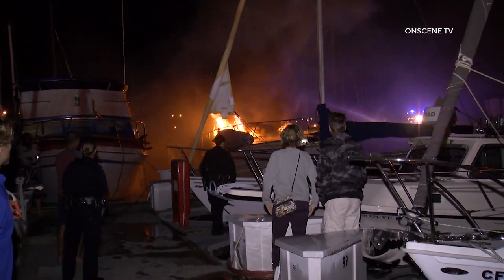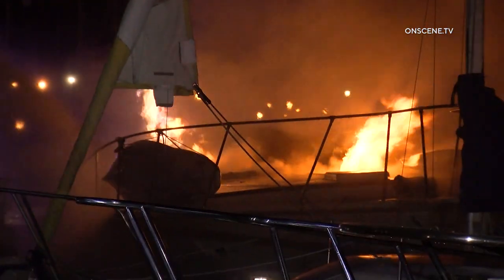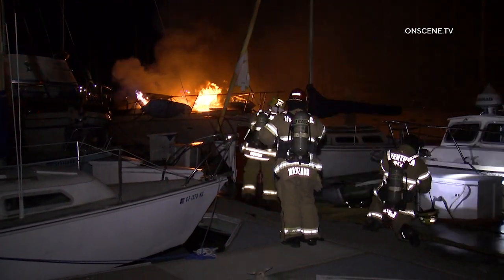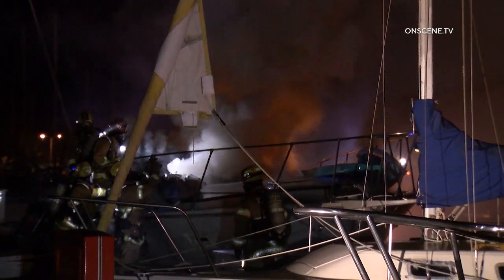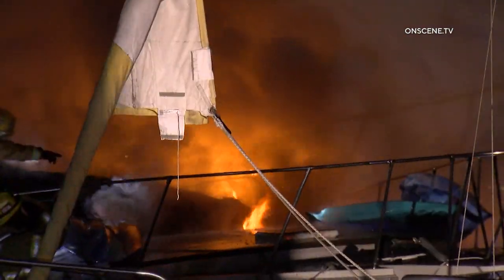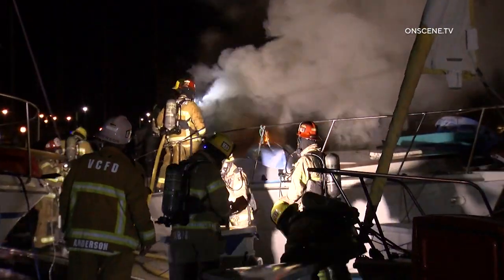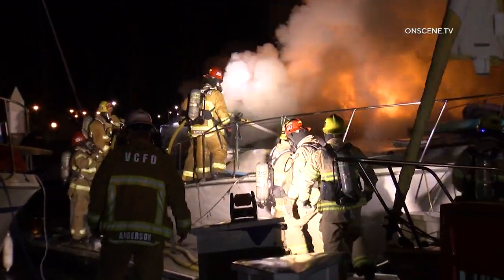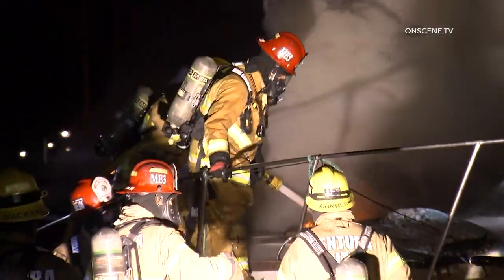Docked Boat Consumed By Flames In Harbor In Ventura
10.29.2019 | 1:47 AM | VENTURA - A boat was consumer by flames after a fire broke out in the Ventura Harbor, early Tuesday morning.

Authorities responded to reports of a boat fire in the water at the Ventura Harbor located in the 1100 block of Navigator Drive around 1:47 AM.

Units arriving on scene found a vessel in the water engulfed in flames and began efforts to extinguish the fire.

The firefighter took approximately 30 minutes and was hampered by the distance between the flames and fire boats.

A neighbor stated he does not believe the owners were inside the boat at the time of the fire but authorities are still working to investigate.